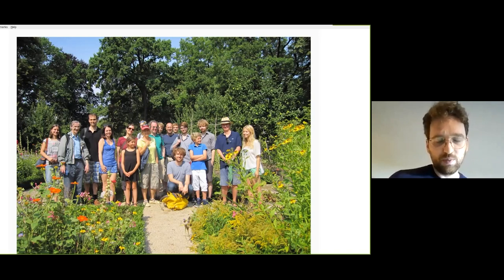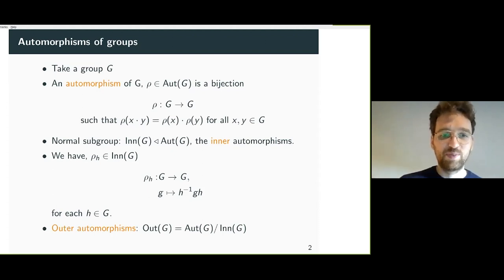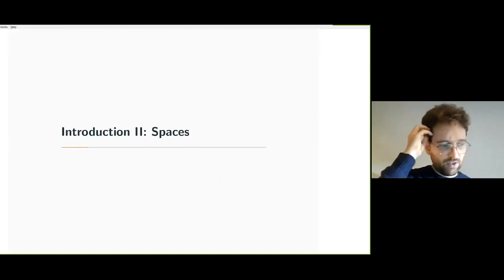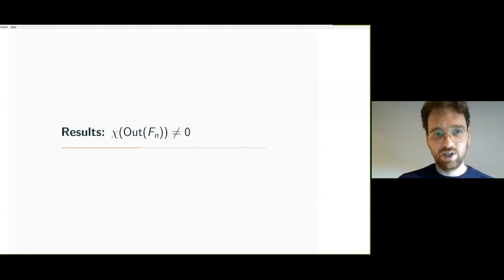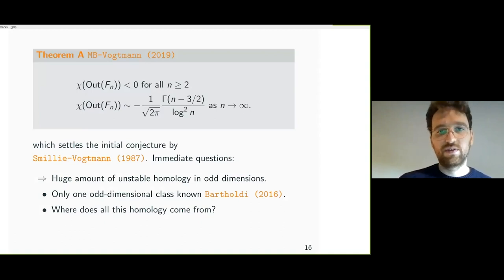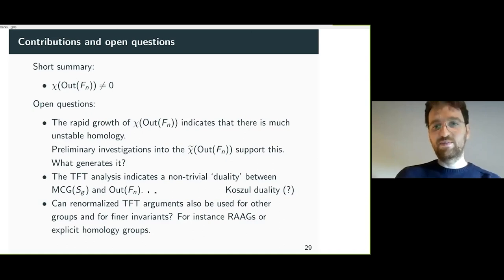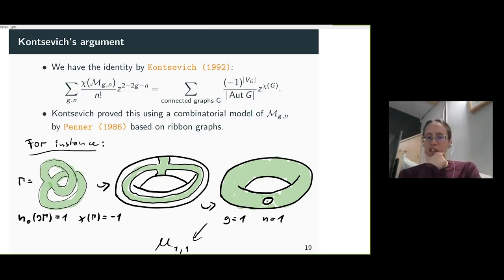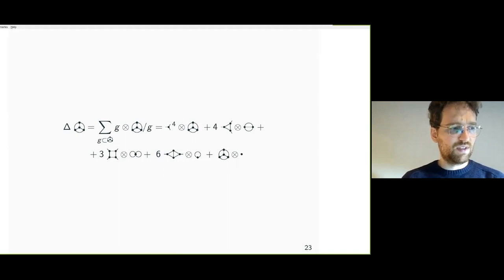Michael BORINSKY - The Euler Characteristic of Out(Fn) and the Hopf Algebra of Graphs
In their 1986 work, Harer and Zagier gave an expression for the Euler characteristic of the moduli space of curves, M_gn, or equivalently the mapping class group of a surface. Recently, in joint work with Karen Vogtmann, we performed a similar analysis for Out(Fn), the outer automorphism group of the free group, or equivalently the moduli space of graphs. This analysis settles a 1987 conjecture on the Euler characteristic and indicates the existence of large amounts of homology in odd dimensions for Out(Fn). I will illustrate these results and explain how the Hopf algebra of graphs, based on the works of Kreimer, played a key role to transform a simplified version of Harer and Zagier's argument, due to Kontsevich and Penner, from M_gn to Out(Fn). This combined technique can be interpreted as a renormalized topological field theory. I will also report on more recent results on the integer Euler characteristic of Out(Fn).